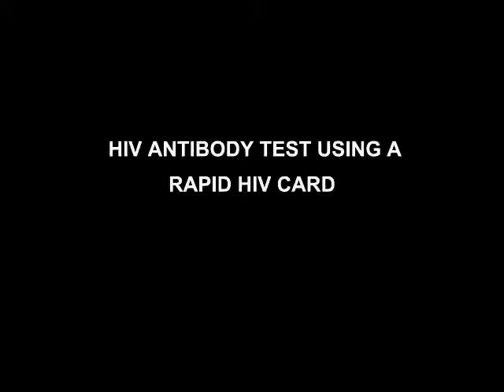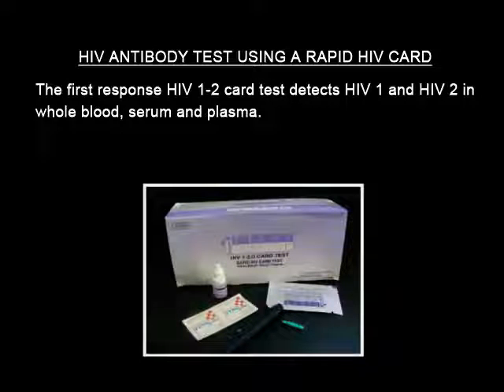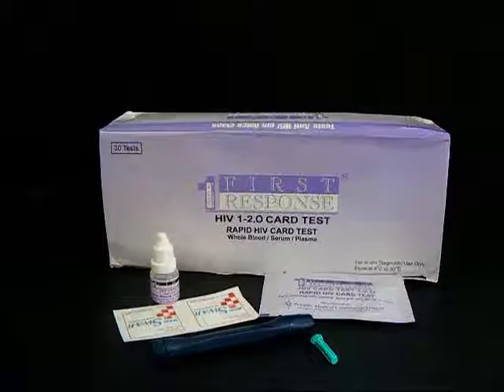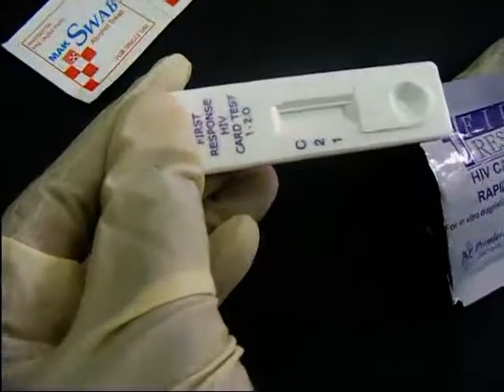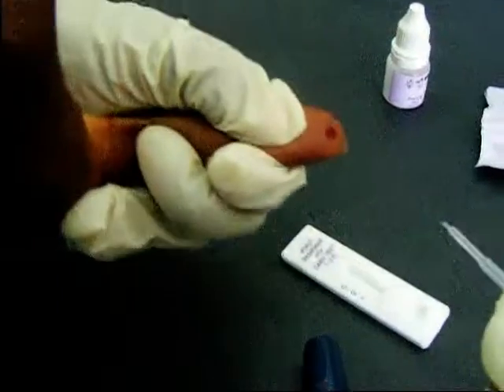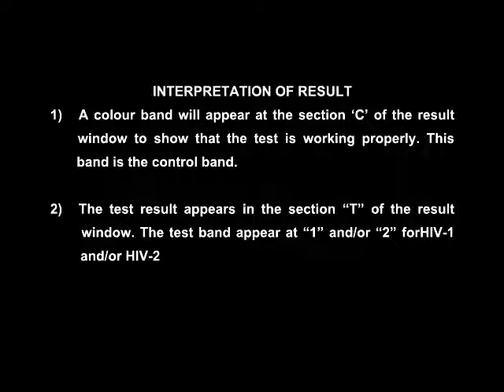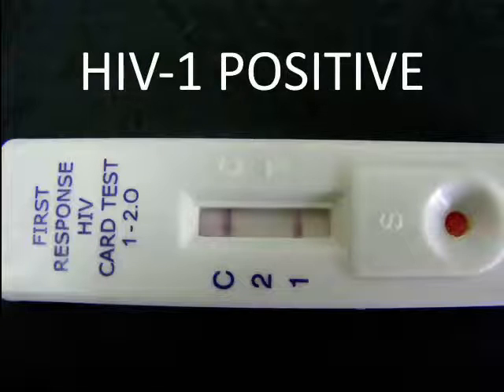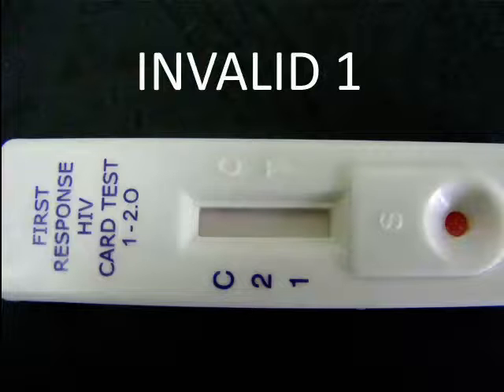HIV Antibody Test Using A Rapid HIV Card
HIV antibody tests are specifically designed for routine diagnostic testing of adults; these tests are inespensive and extremely accurate. Most people develop detectable antibodies approximately 30 days after infection, although some seroconvert later. The vast majority of people (99%) have detectable antibody by three months after HIV infection; a six month window is extremely rare with modern antibody testing.